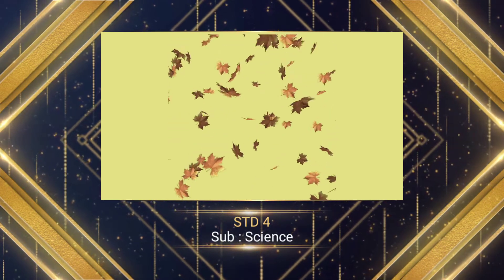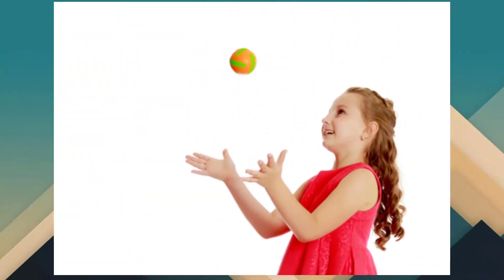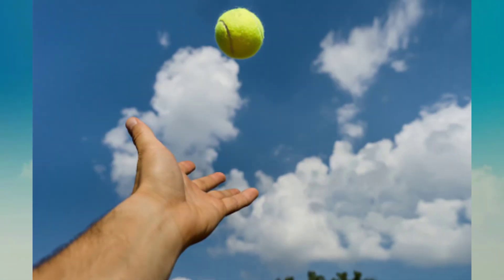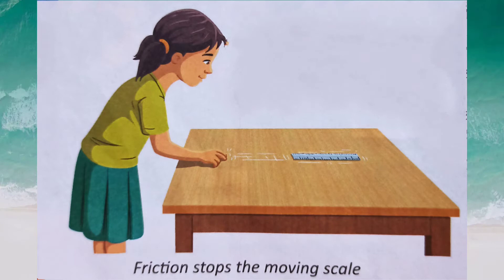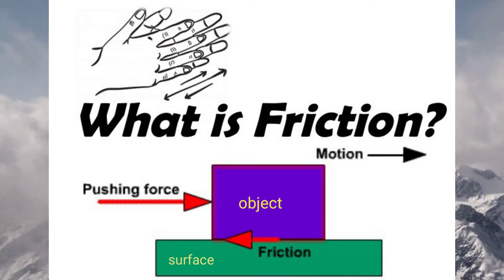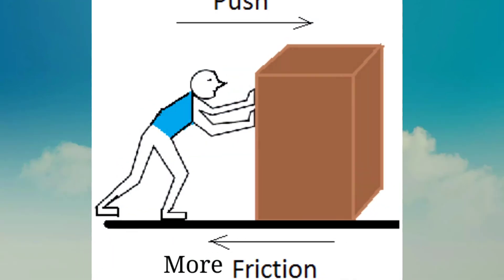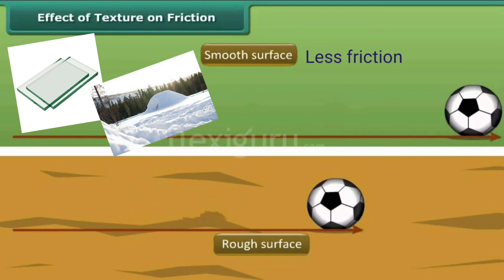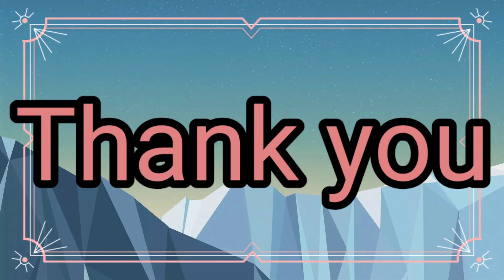STD 4 Science Gravity and Friction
L. 11 Force , Work and Energy